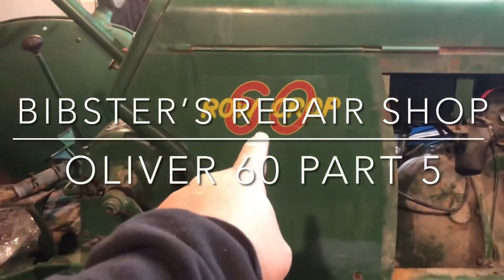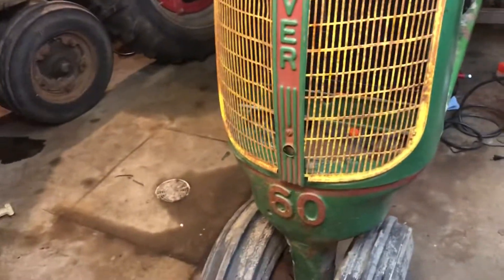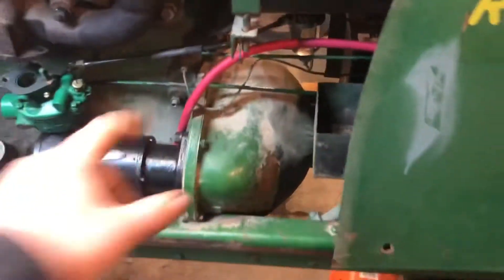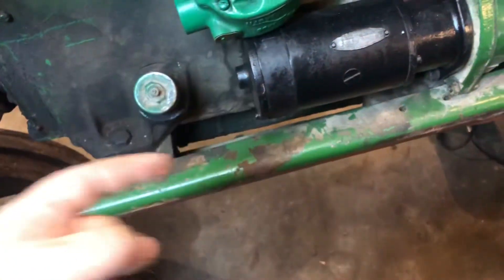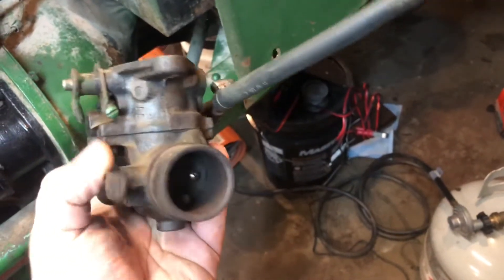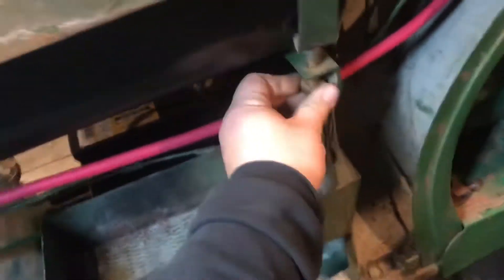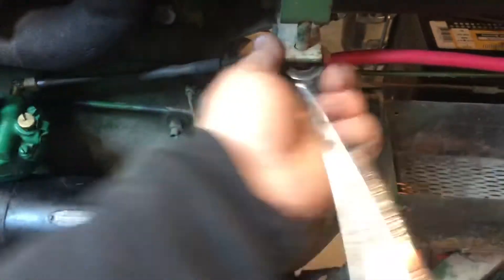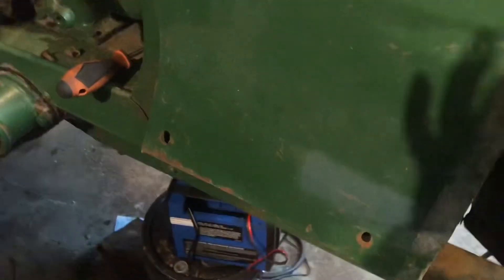Oliver 60 part 5 story time with Bibster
Finish out the weekend with a little story time and replacing a gauge on the tractor hopefully I’ll get the parts to make it run again this week!